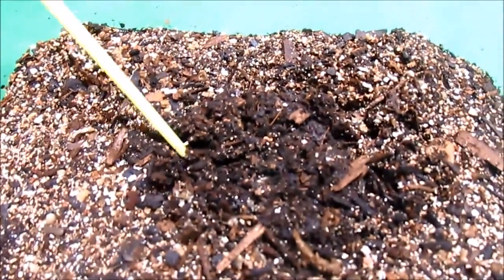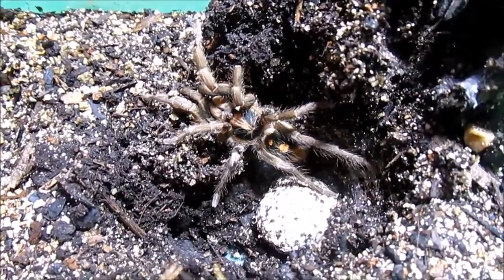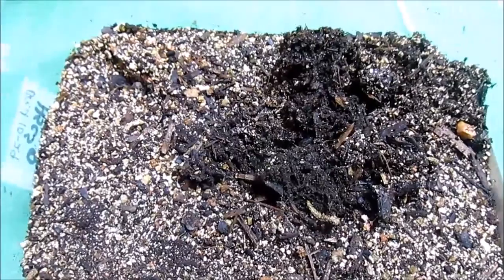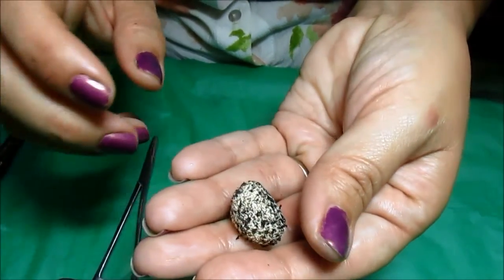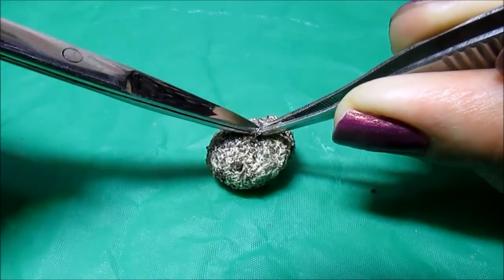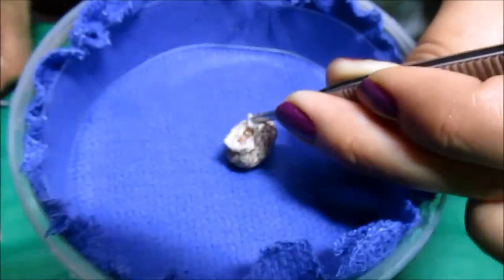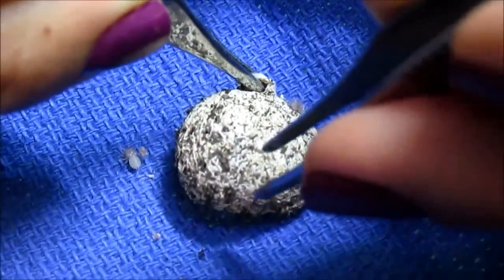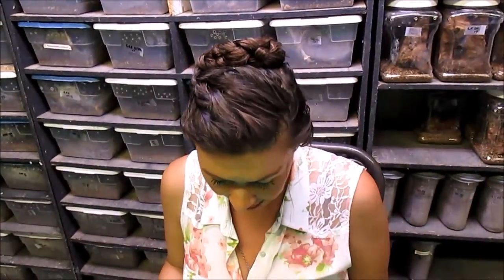Munchkin patch Tarantula eggsack opening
My first time with this species.